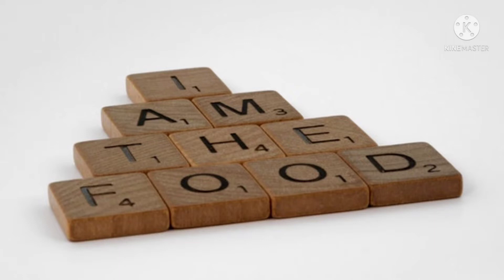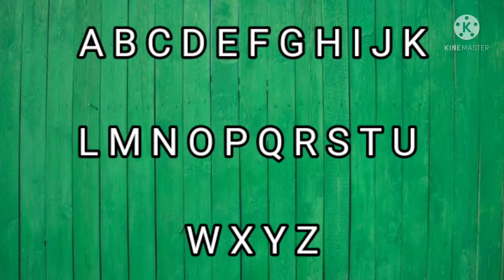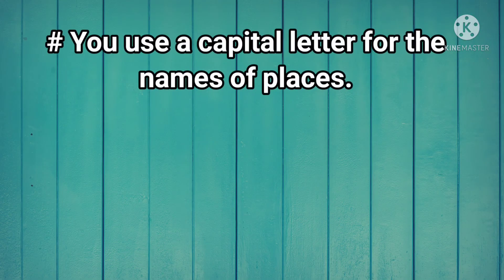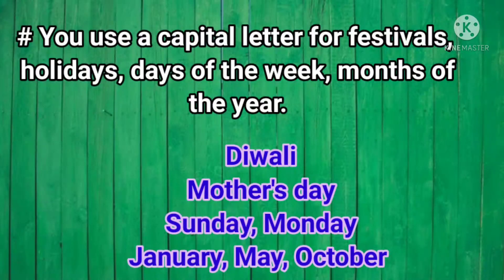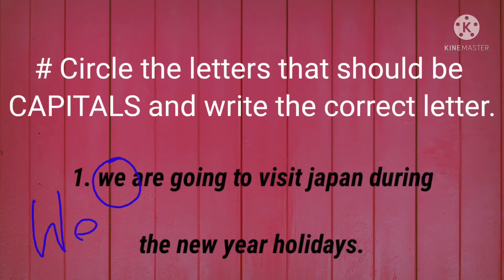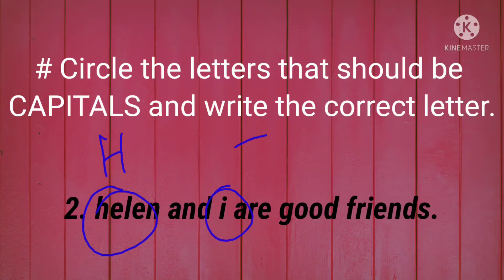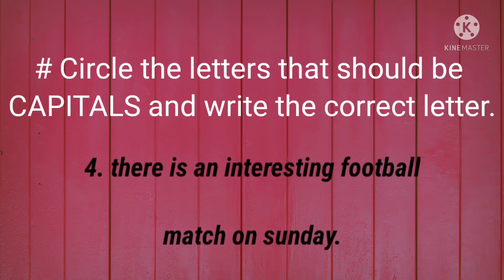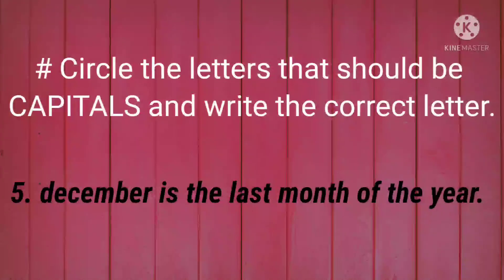Capital letter rules in English || When to use capital letter || Capitalisation Rules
Hello friends

Subject- English
Language- English/Hindi